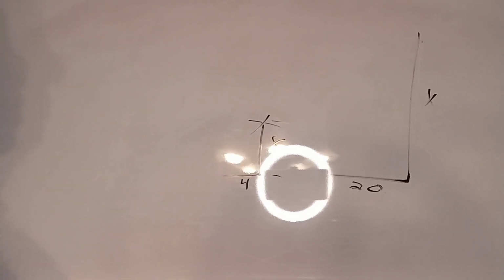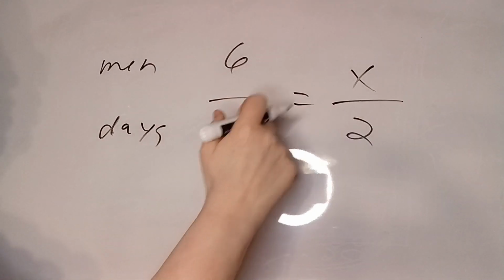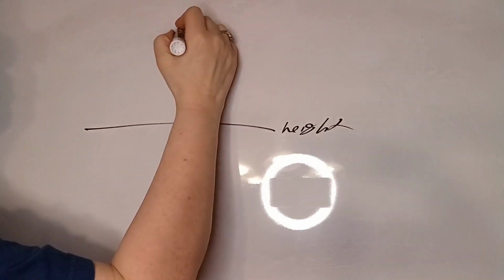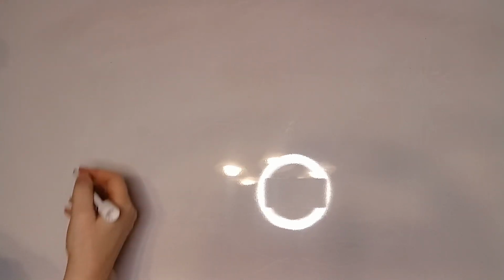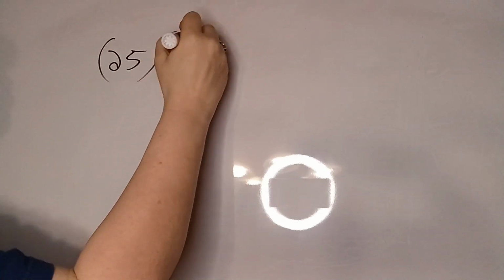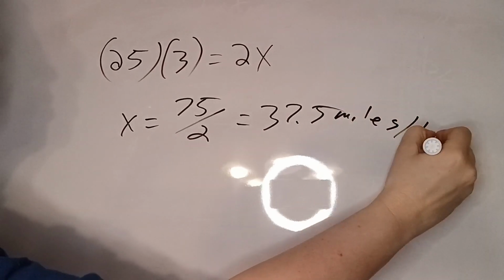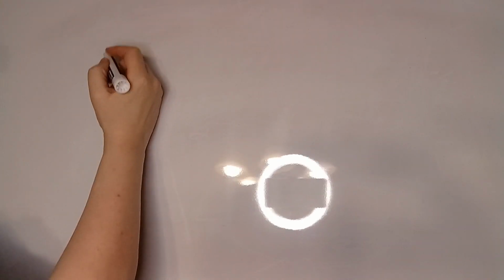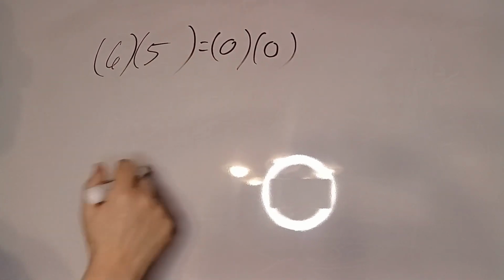Dr Karen's Math Hacks - Is it a Ratio Problem?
There are some problems that look like ratio problems, but treating them as such gives you the wrong answer. How should you identify these problems and what should you do instead? This video addresses those questions.